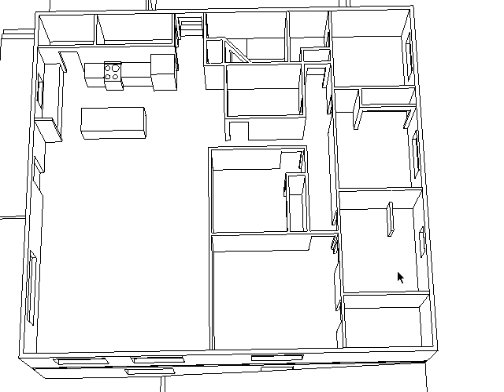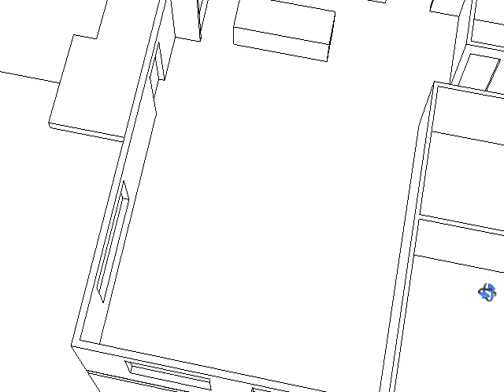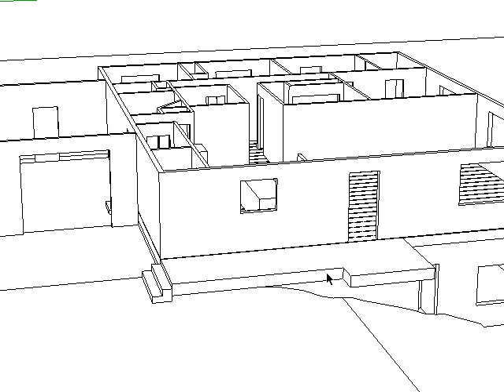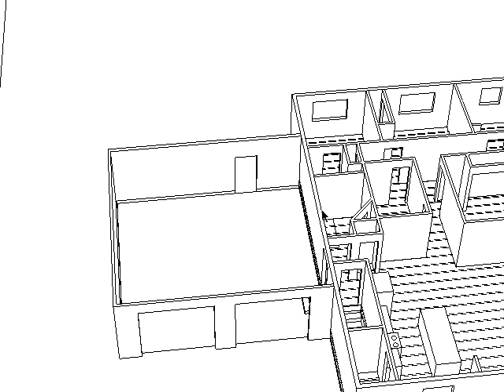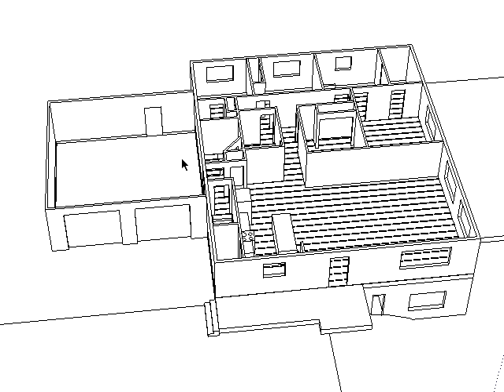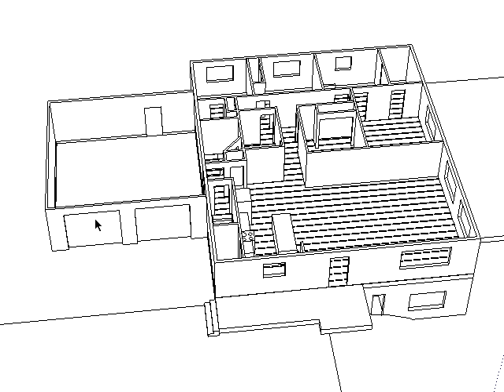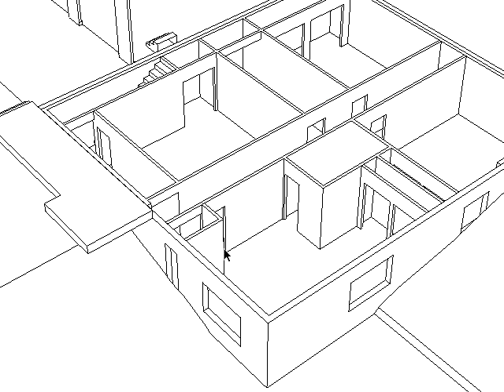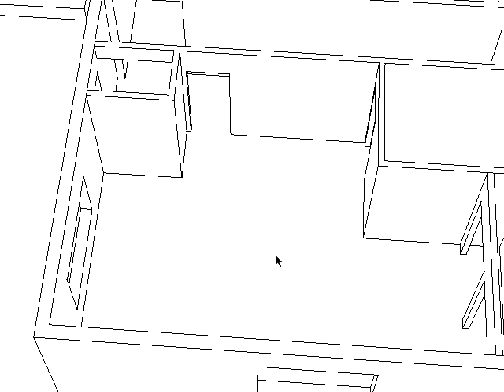Bunton 2 3